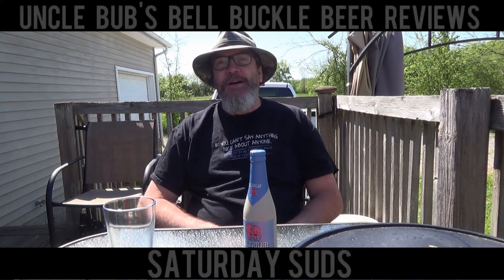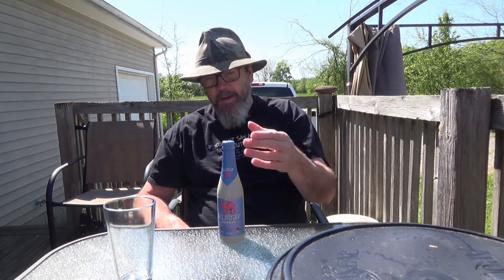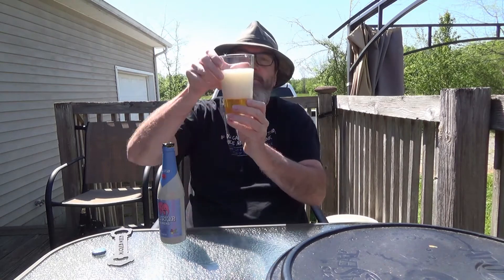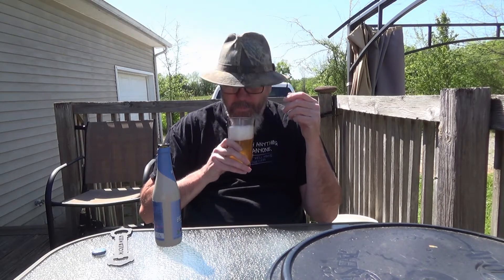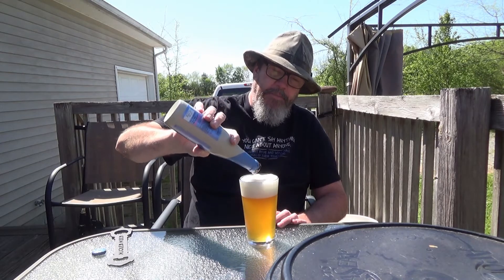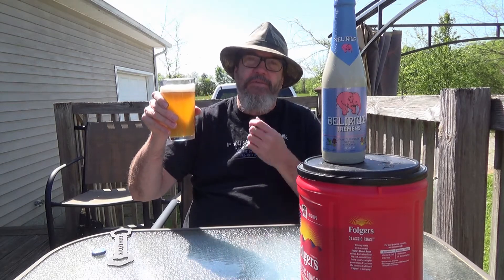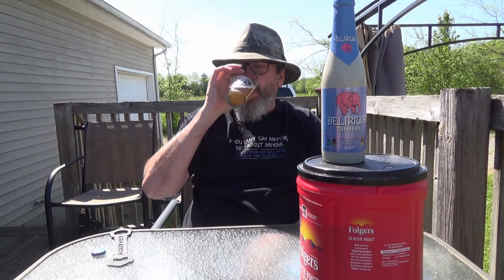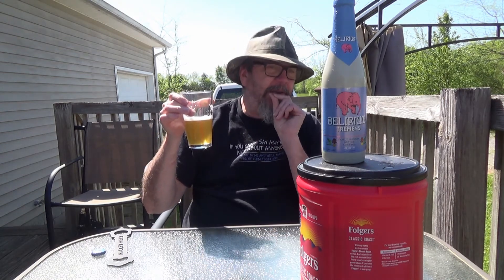Saturday Suds Delirium Tremens 8.5%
This is a good brew but way too expensive.